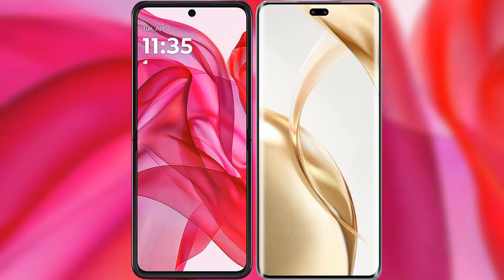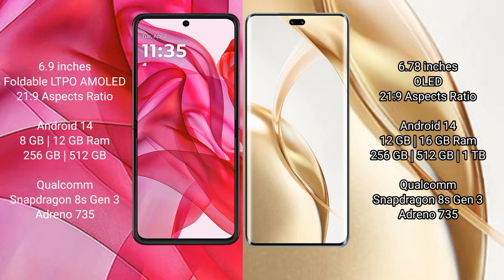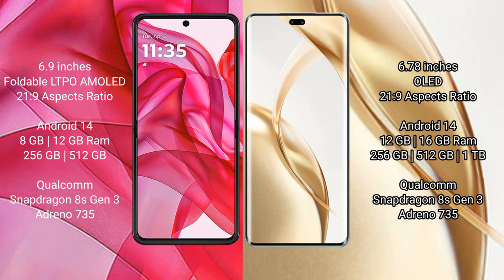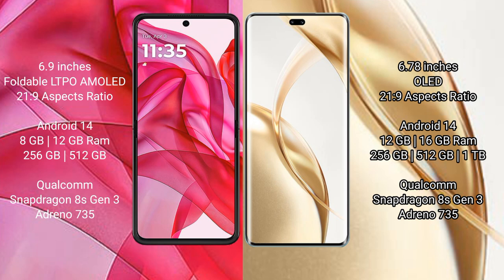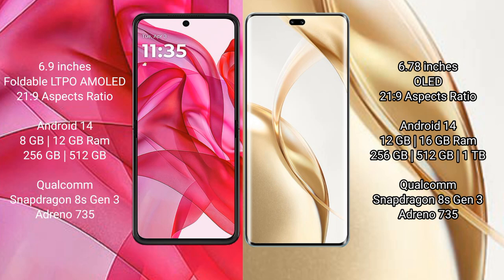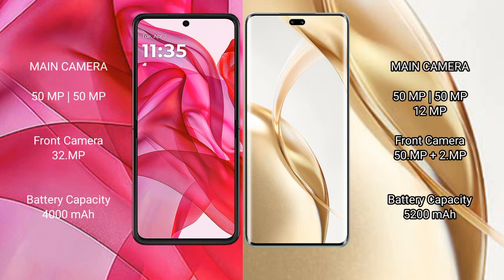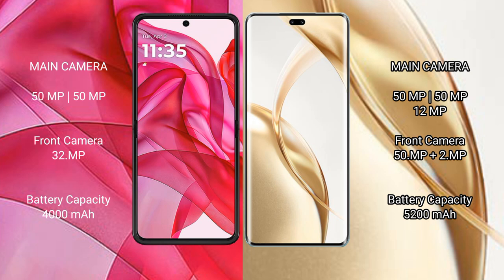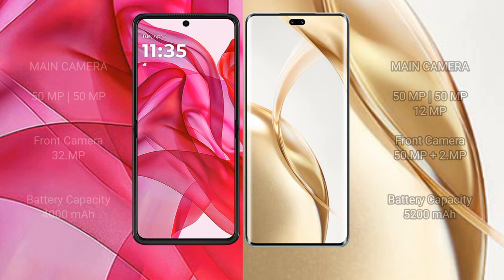Motorola Razr 50 Ultra vs Honor 200 Pro Review